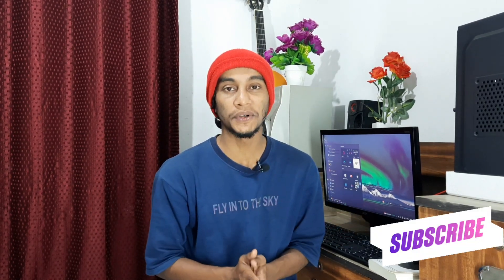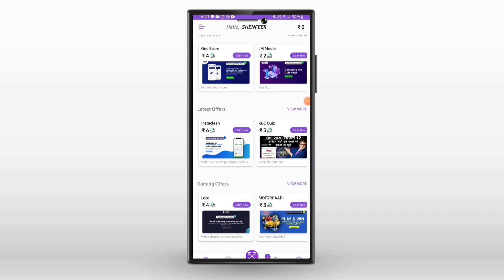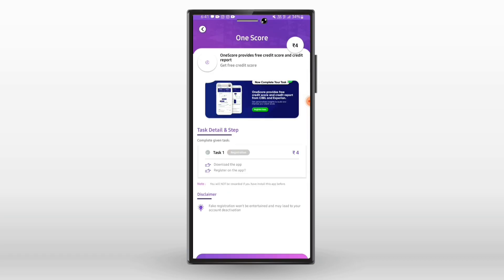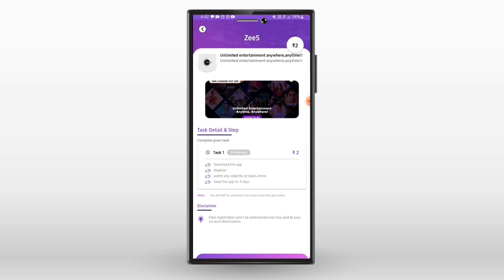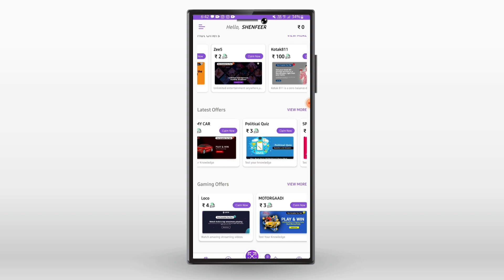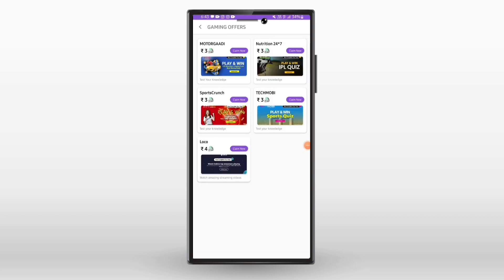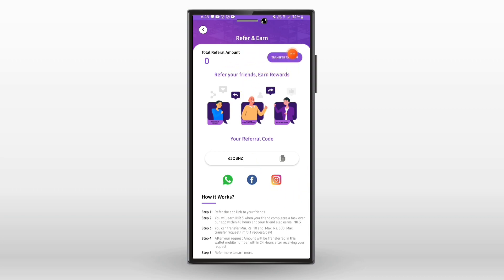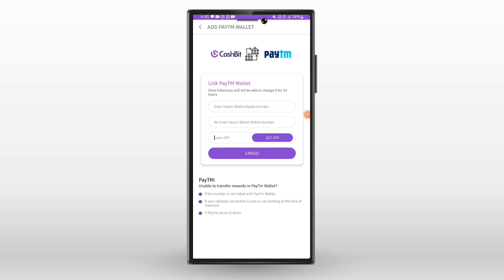Super money earning app | Best money earning App Malayalam | Best money earning apps 2022 paytm earn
ref : 63QBNZ
paytm loot malayalam
unlimited money ,earn at home apps,gaming money making video
malayalam 2022
money making apps,online money making malayalam,money
1. earn money online from mobile
2. earn money online from mobile malayalam
4. earn money online from mobile 2022
5.online money Malayalam
6. online money
8. Part time job
9. part times jobs malayalam
10. part times jobs malayalam 2022
11. Part time jobs
12. Part time jobs 2022
14. make money online
15. make money online 2022
16. make money online malayalam
19. earn money online from mobile
20. earn money online from mobile malayalam
21. earn money online from mobile malayalam 2020
24. online money Malaya
25. make money online 2022
26. simple way to earn money online
27. simple way to earn money online malayalam
28. simple way to earn money online 2022
 29. simple way to earn money online
malayalam 2022
41. part time job
42. simple online jobs
43. best earning app 2022
44. best earning apps for android 2022
45. online earning
46. earning apps
47, earning apps for android
48. how to earn money online
49. paytm cash
50. spin and earn money
51. how to make paytm chash
52. how to make paytm chash malayalam 53. how to make paytm chash 2020
54. how to make paytm chash malayalam 2020
55. how to make paytm chash easily
56. easy way for earn
57.easy way to online money making malayalam
58. easy way to online money making malayalam 2020
59. easy way for online money making 2022
60. how to earn paytm money
61. how to earn money online malayalam 62. earn from home
63. work from home jobs
64. nice online jobs
65. earn money in 2022
67.online part time jobe
68. online part time jobe malayalam
69. online part time jobes malayalam 2020 70. part time job malayalam 2022
71. Paytm cash malayalam
72. How to make paytm cash
73. Paytm unlimited trick
74. Daily cash
75. Money making apps malayalam
76. Paytm cash earn app malayalam
77. Money making app trick
78. Daily money
79. Mobile recharge app
80. Tricks malayalam
81. money trick
82. money making app
83. money making malayalam
84. Techy tricks
85. free paytm cash
86. New money making
87. moneymaking apPP
88. Free cash
89.Unlimited trick malayalam
90. easy ways to make money
91. how to make money fast
92. work from home jobs
93. home business
94. home based business
94. online job
96. how to make
97. working from home
98. how to earn
99.aLLbest money making apps malayalam
malayalam 101. best money earning apps for Android 102. best money earning
103. best money Earning app 2020
104. earn money onlune
105. money making apps
106. money making sites
107. passive income
108. make money online 2022
110. new money earning app
111. work from home app malayalam
113. best money making apps malayalam
earning app money earning apps
malayalam|best money earning app
how to earn money in paytm malayalam